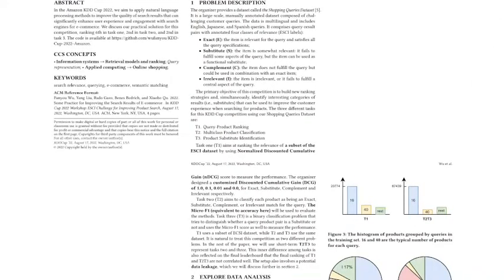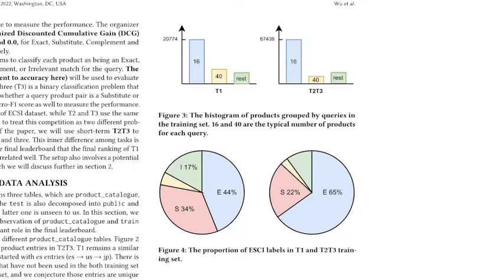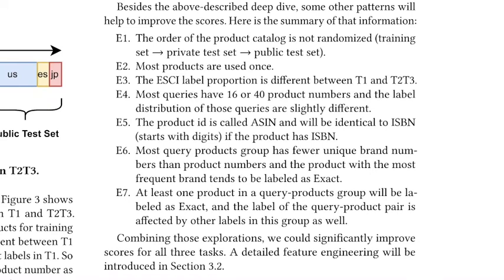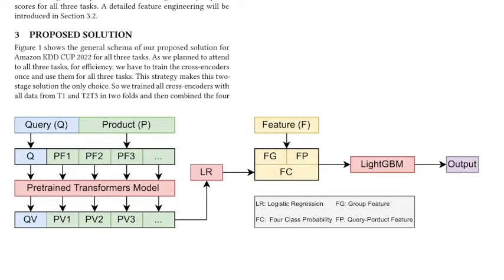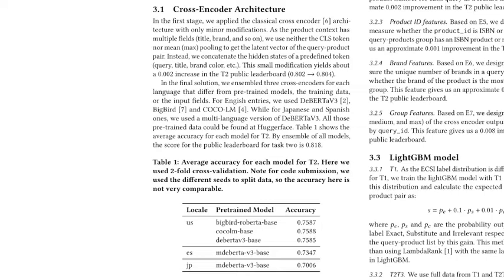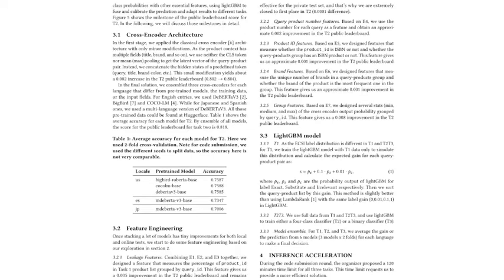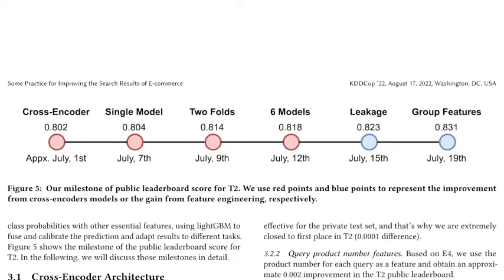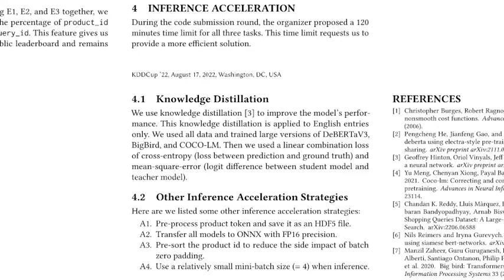Some Practice for Improving the Search Results of E-commerce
Authors: Fanyou Wu, Yang Liu, Rado Gazo, Benes Bedrich and Xiaobo Qu
Among the top submissions to Amazon KDD Cup 2022: ESCI Challenge for Improving Product Search